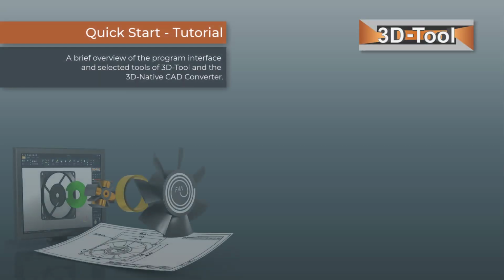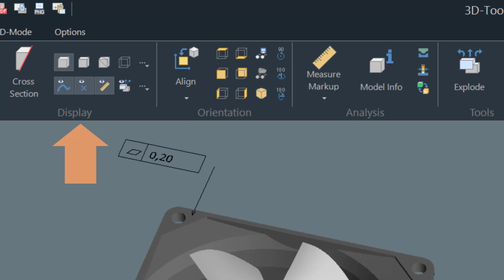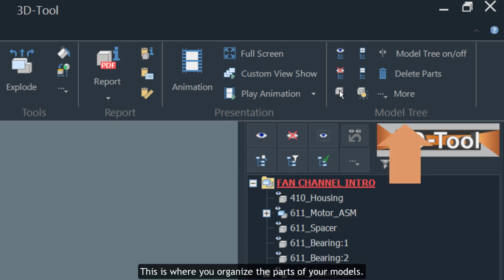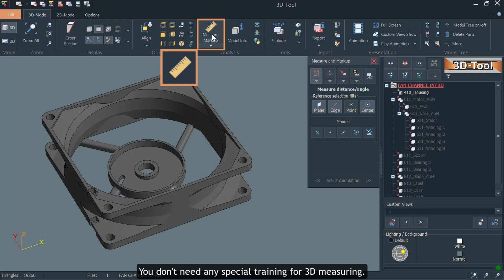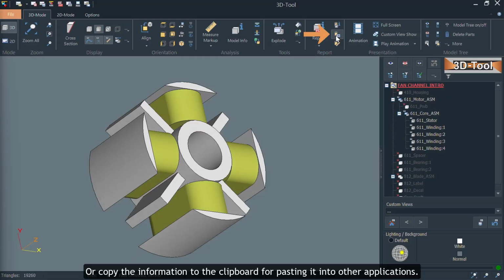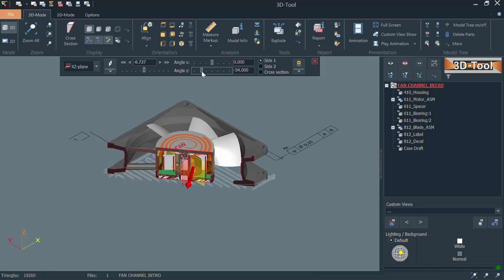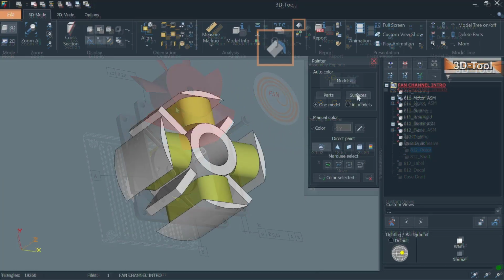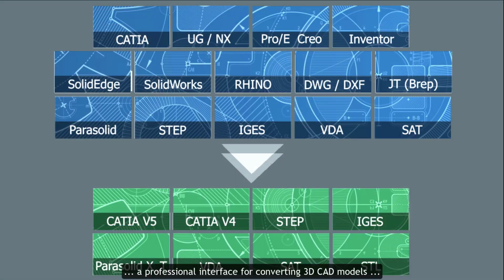Quick Start 3D-Tool v16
A short introduction to the functions and operation of the 3D-Tool CAD Viewer. Get to know the user interface, the most important tools and functions as well as the Premium CAD interfaces.